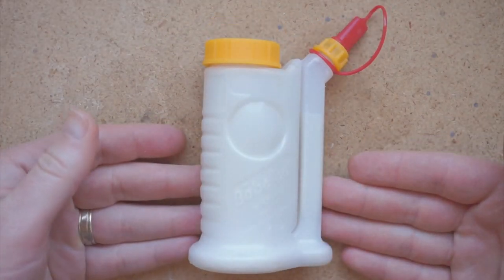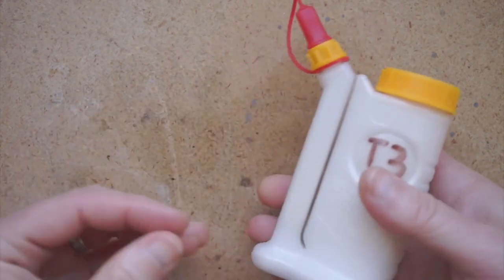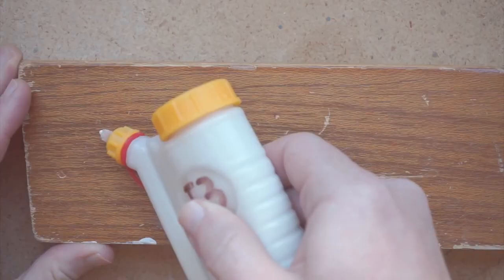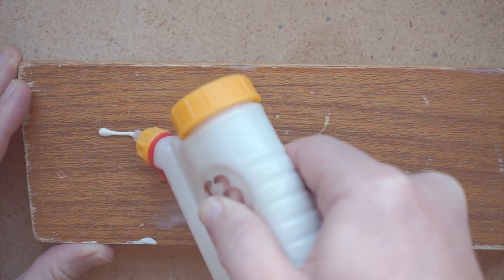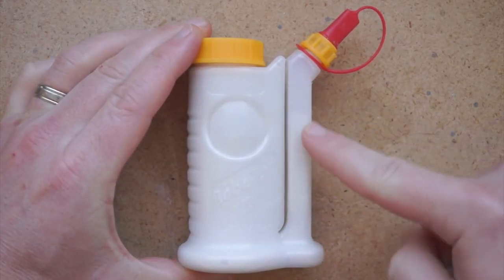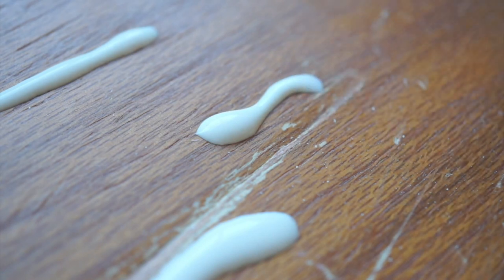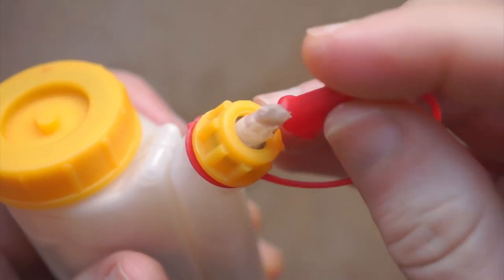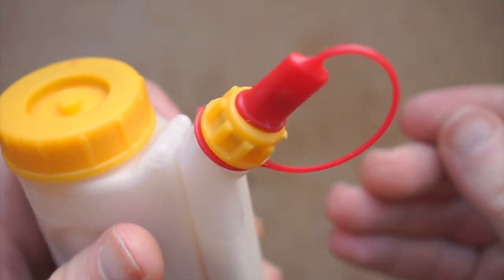1-minute short: FastCap Babe-Bot Glue Bottle Review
Tool:
FastCap Babe-Bot